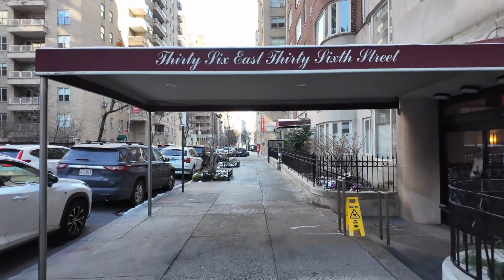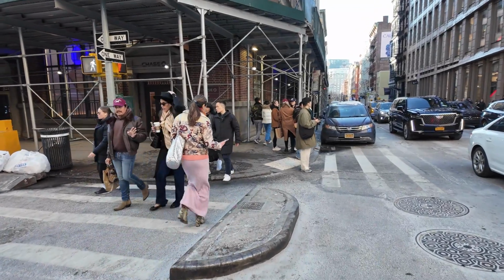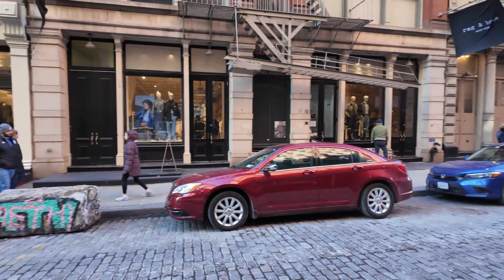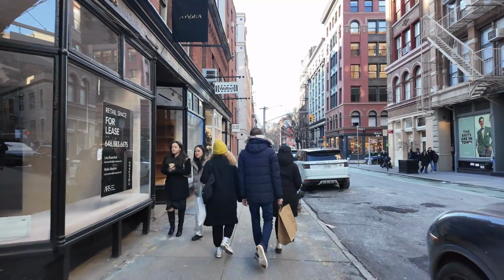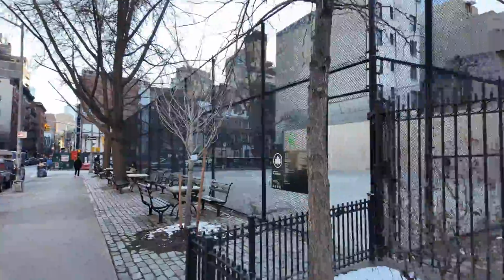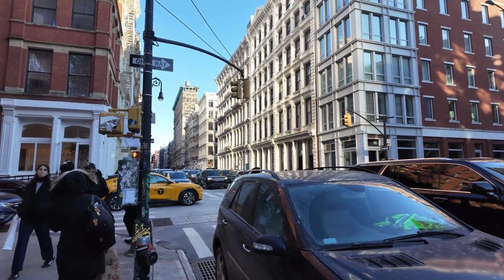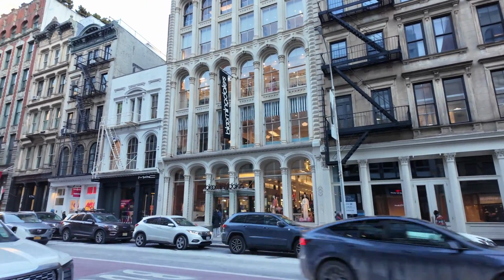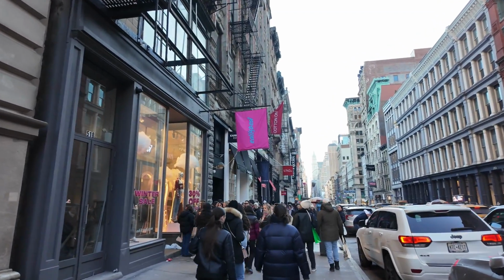Exploring NYC - Walking SoHo | Manhattan, NYC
Exploring NYC, Walking SoHo, Manhattan, Walking NYC, NYC Walking Tour, NYC Neighborhood, NYC Neighborhood Guide

In this video, I explore SoHo in Manhattan. This neighborhood has a lot of designer, fashion stores and art galleries making it a shopping destination. I went to the neighborhood mostly to explore the beautiful architecture and the cobblestones streets. The neighborhood is not too big but its worth a visit. Hope you enjoy this video, stay tune for more.